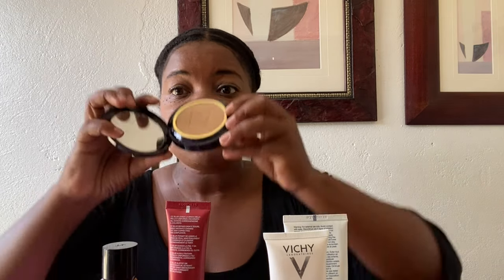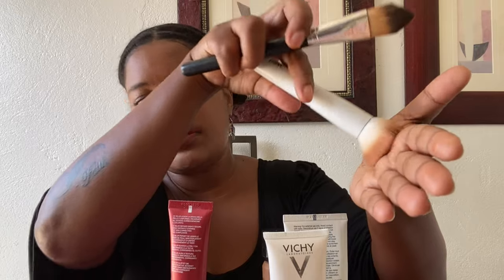Tips in a Jar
Budget Skincare to suit your pocket  for South African budget friendly women. So go from Fab to Drab in style.we use an array of products  This is your skincare channel. We talk about budget friendly skincare Face creams for dry, oily or normal skin. followed by Serum for all skin types. Zero in on different types of mask for dry skin, to sooth the skin and to relax it. We also focus on eye cream to target Dark circles, fine lines around the eyes. We also discuss how to do a skincare routine from washing the face too sunblock. So  please join us for this journey.